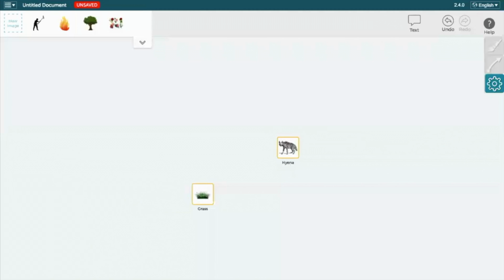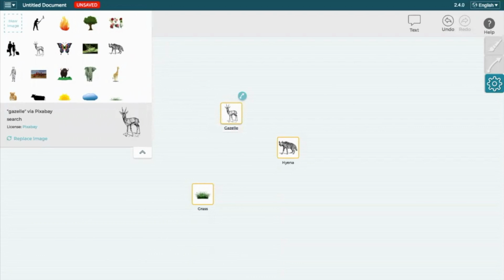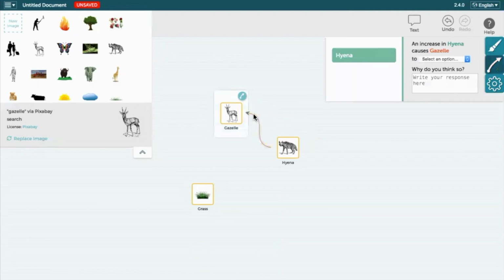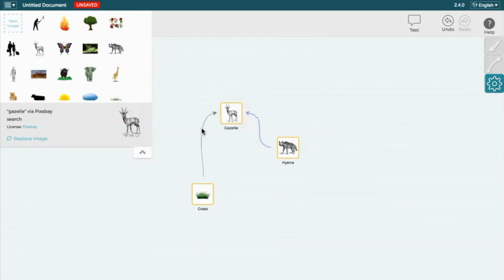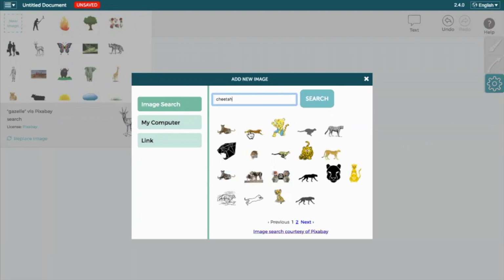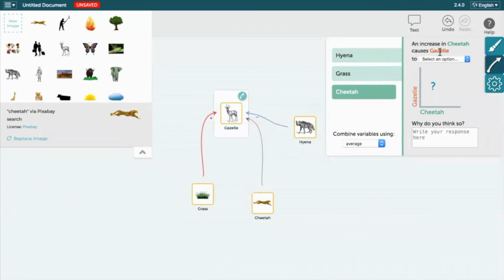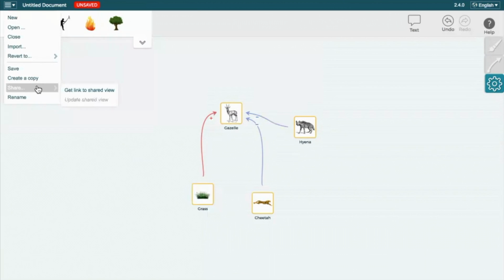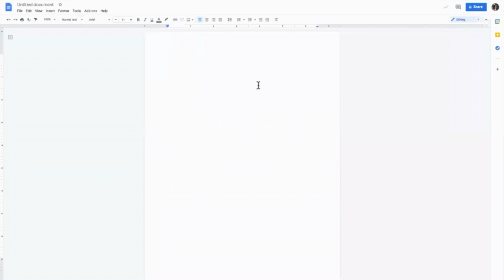Screencast for Initial Models in SageModeler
This video breaks down how to create an initial model in SageModeler, as well as how to save your model.